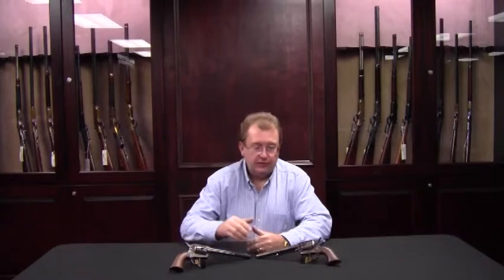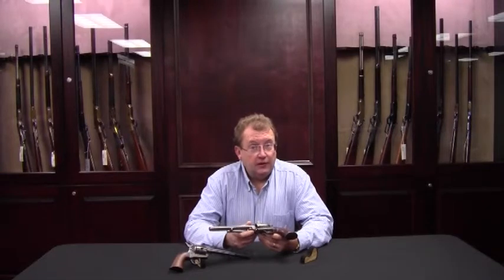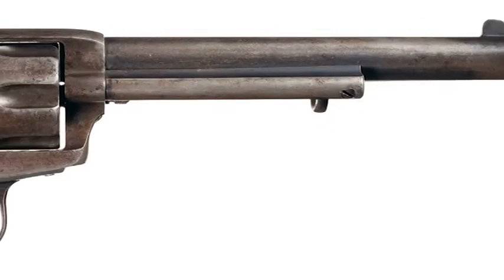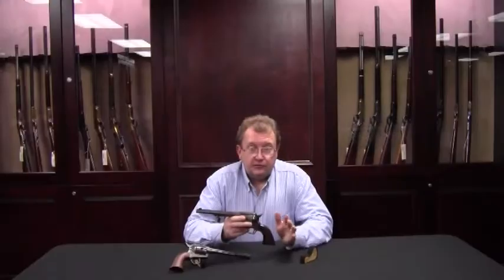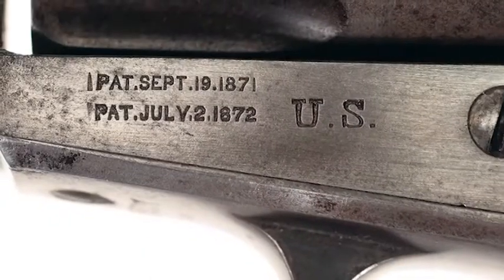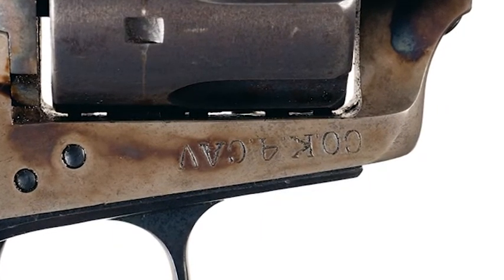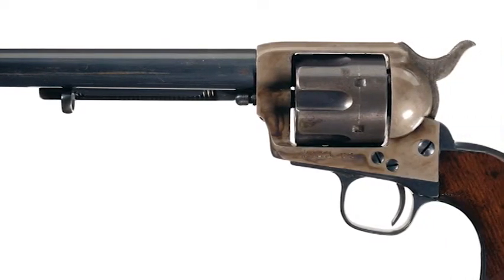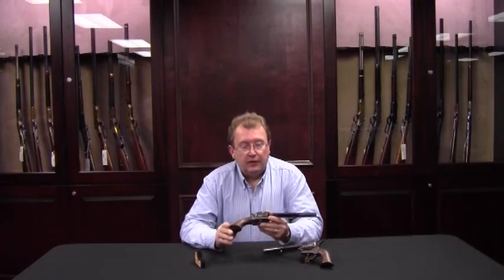Ainsworth Inspected, Company K, 4th Cavalry Marked, Colt Single Action Cavalry Model Revolver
This is an exceptional and rare U.S. Contract, Colt Single Action Cavalry Model Revolver that was manufactured in 1873. This revolver was inspected by Ordnance Sub-Inspector Orville W. Ainsworth and is stamped with his distinctive small "A" sub-inspection mark on the underside of the barrel, the trigger guard, back strap, cylinder, and left stock heel. Ainsworth's script initials "OWA" are stamped in a rectangle on the lower left side of the grip. The revolver is boldly stamped with the unit marking: "CO.K.4.CAV" upside-down on the right side of the frame. Ainsworth-inspected, 4th Cavalry marked, Colt Single Action Cavalry Model revolvers are discussed on page 17 of "COLT CAVALRY & ARTILLERY REVOLVERS" by John A. Kopec. Kopec states that he identified 15 Ainsworth-inspected Single Action revolvers with the "CO.K.4.CAV" marking; the serial numbers of these revolvers range from No. 2902-No.4596. Kopec states that all of these revolvers were ordered by the Ordnance Department on January 15, 1874 and were shipped to the San Antonio Arsenal. The serial number of this revolver is not included in the 15 revolvers on Kopec's list, as this example was found subsequent to the research. The revolver has a military blue finish on the barrel, ejector housing, cylinder, trigger guard, and back strap. 'Feathered' polishing marks are visible on the barrel on either side of the front sight blade. The frame, loading gate and hammer are color casehardened. The one piece walnut grip has an oil finish. The revolver has the early, 'bullseye', ejector rod head, cylinder with small stop slots and military style hammer with elongated, bordered knurling on the spur. The top of the barrel is roll-stamped with the early "Script" address: "+ "COLT'S PT. F.A. MFG. CO. HARTFORD. CT. U.S.A.+" in one line. "P" proof marks are stamped on the underside of the barrel and on the side of the cylinder. A "C" Colt sub-inspection mark is stamped in the hammer well above the firing pin hole. The left side of the frame is roll-stamped with the Colt 'two date/two line' 1871 and 1872 patent markings followed by the "U.S." property mark. The inside of the loading gate is stamped with the assembly number "904". The full serial number, "3576" is visible on the bottom of the frame, trigger guard, back strap, and the side of the cylinder. The full serial number is also stamped on the left side of the ejector rod housing near the rear ejector rod slot (this, in itself, is a rare feature); the numbers are smaller than the serial numbers on other components. All of the visible serial numbers match. The revolver is accompanied by a detailed description by Colt expert R.L Wilson which extensively quotes the descriptions of Ainsworth-inspected Cavalry Single Action Revolvers in "COLT CAVALRY AND ARTILLERY REVOLVERS". Wilson states that this revolver will be used as an illustration in a forthcoming addition of "THE BOOK OF COLT FIREARMS". Also included with this revolver is a signed letter from the late Ronald A. Ogan that states: "In my opinion, this revolver is the finest Ainsworth inspected, U.S. Army marked, Single Action known to exist". The documentation also includes a detailed history of the 4th Cavalry regiment and the 4th Cavalry's campaigns against the Comanche and Kiowa during the early 1870s under Colonel Ranald S,. Mackenzie. Extensive research and documentation is included with this revolver.